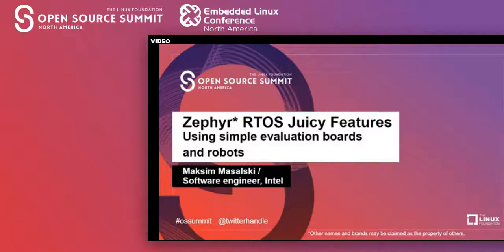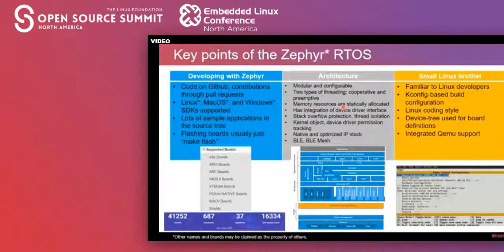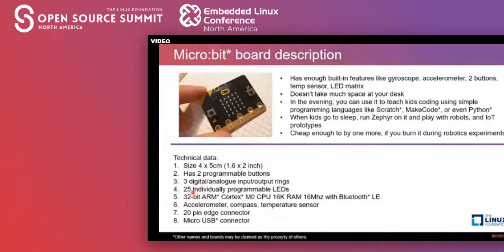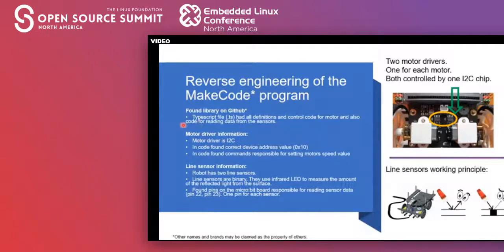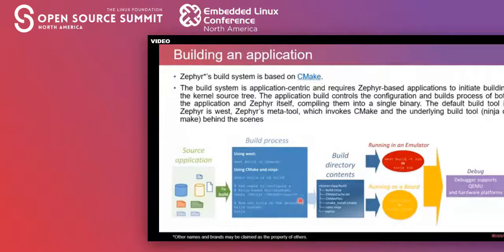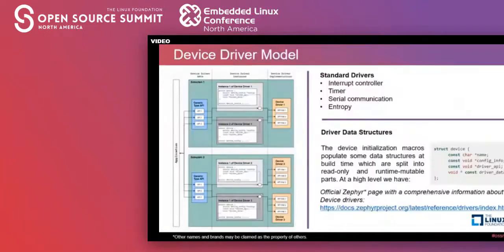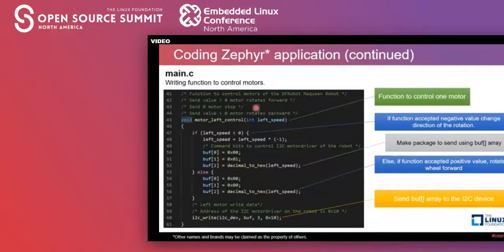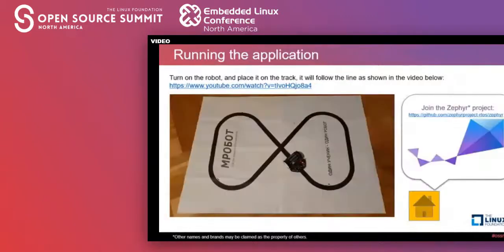Tutorial: Zephyr RTOS Juicy Features Using Simple Evaluation Boards and Robots - Maksim Masalski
Tutorial: Zephyr RTOS Juicy Features Using Simple Evaluation Boards and Robots - Maksim Masalski, Intel